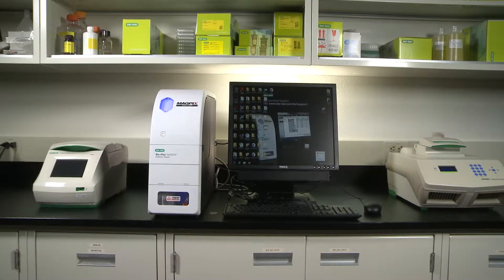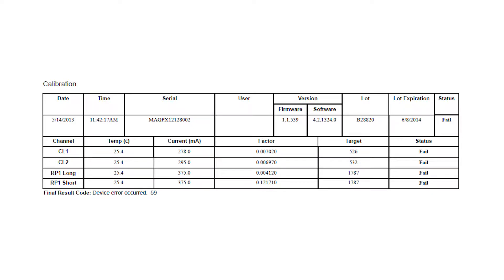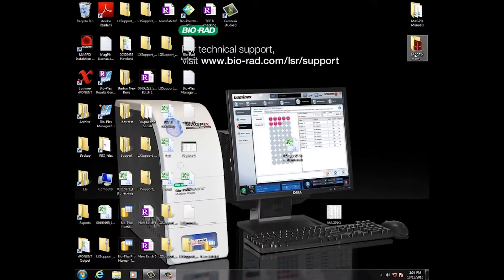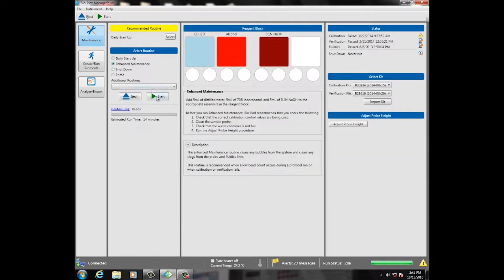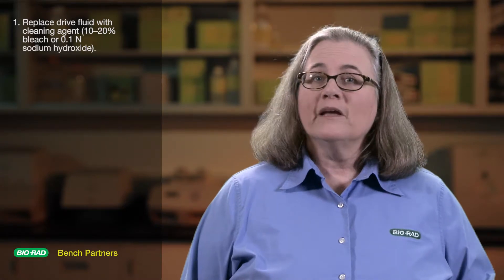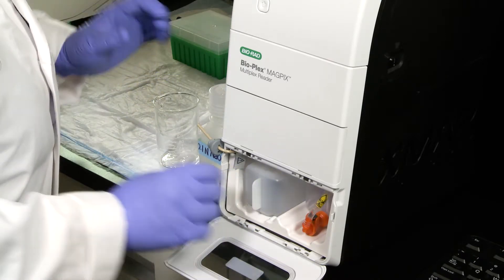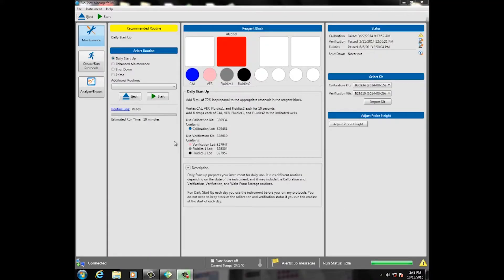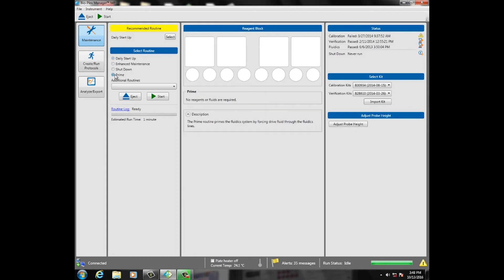Bio-Plex MAGPIX Multiplex Reader — Extended Cleaning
This brief tutorial demonstrates how to go about an extended cleaning on a MAGPIX Multiplex Reader.